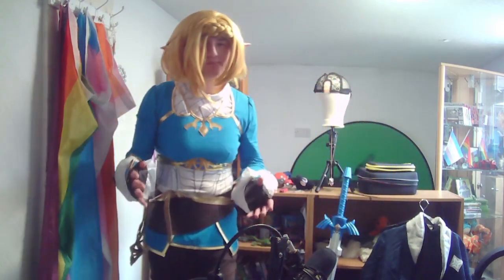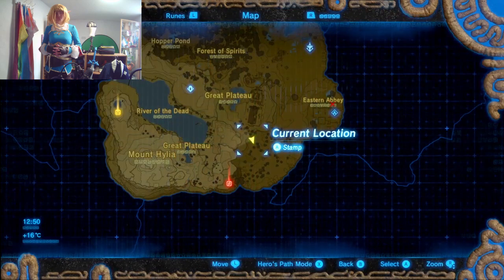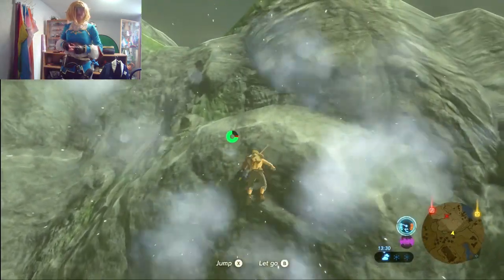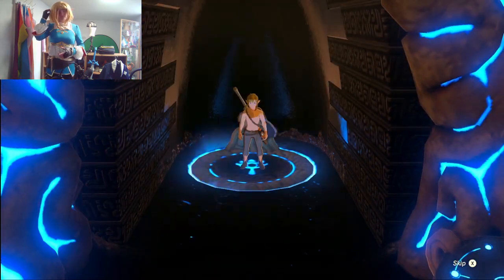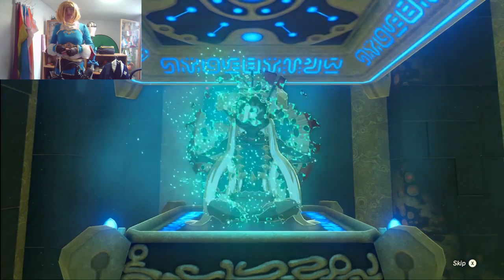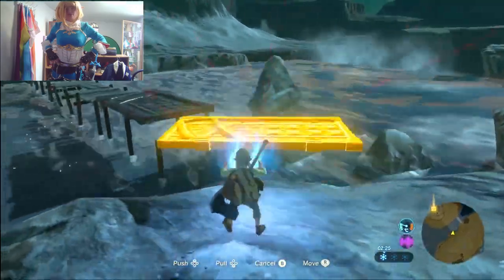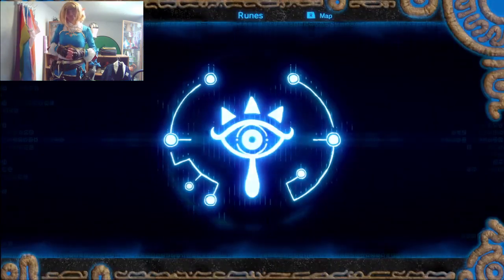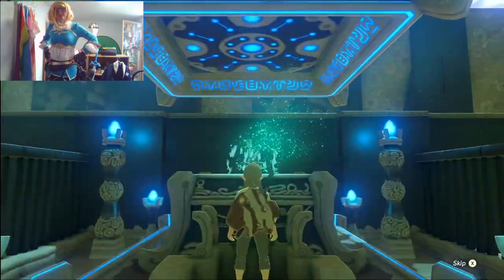Journey to The shrines Owa Daim & kah Namut - Zelda: Breath of the Wild #4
Welcome to Zelda: Breath of the Wild Lets Journey to the shrines Owa Daim & kah Namut  in this episode

🎮 NINTENDO SWITCH GAMES:

🎮 NINTENDO WII GAMES:
🎮 XBOX ONE GAMES:

[0:00​] Intro
[1:15​] Ad
[2:30​] PlayStation Plus: 12 Months